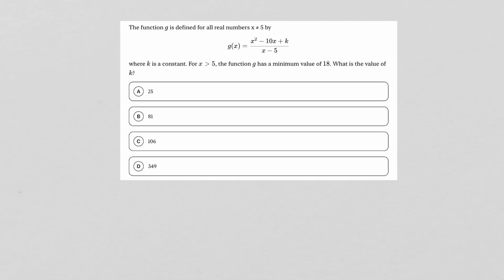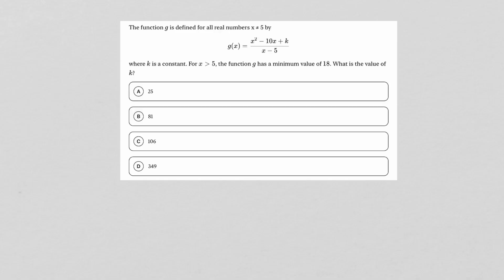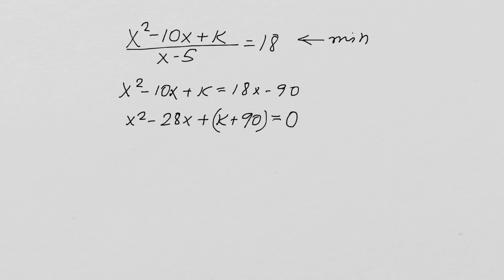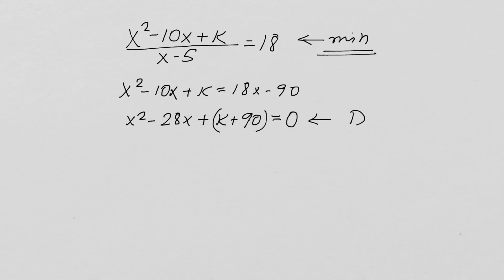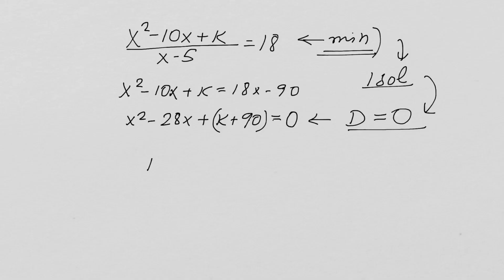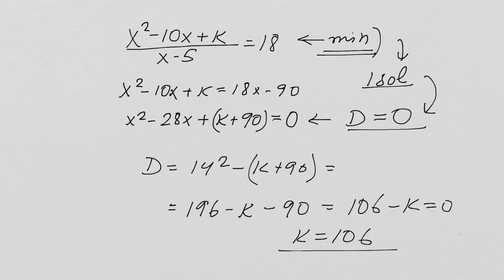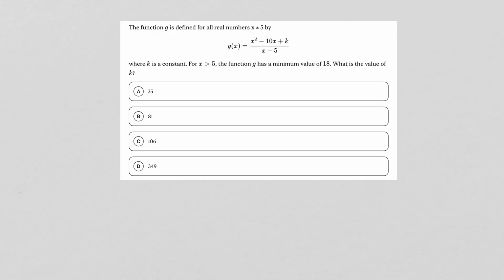SAT - Problem on nonlinear function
This problem has a quite interesting setup. Hopefully, you can also appreciate the beauty of it. :)